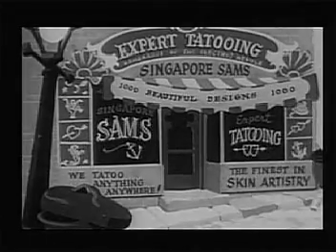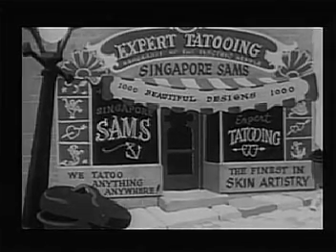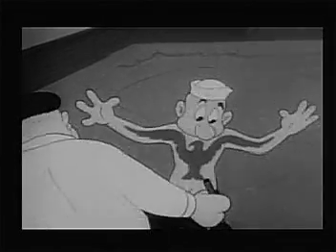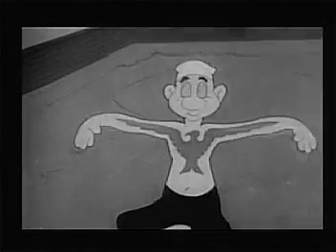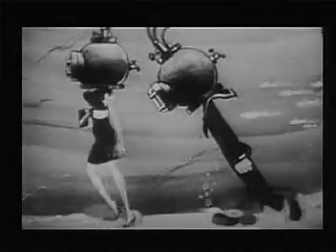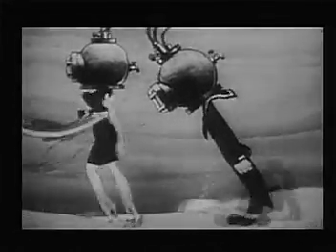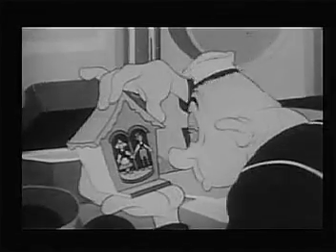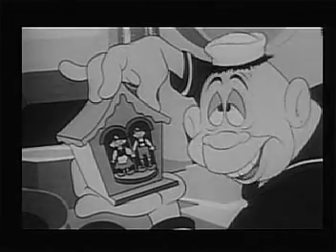Private Snafu Seaman Tarfu in the Navy 1945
Private Snafu is the title character of a series of black-and-white American instructional adult animated shorts, ironic and humorous in tone, that were produced between 1943 and 1945 during World War II. The films were designed to instruct service personnel about security, proper sanitation habits, booby traps and other military subjects, and to improve troop morale. Primarily, they demonstrate the negative consequences of doing things wrong. The main character's name is a play on the military slang acronym SNAFU, "Situation Normal: All Fucked Up". The cleaned-up version of that phrase, usually used on radio and in print, was "Situation Normal: All Fouled Up".

The series was directed by Chuck Jones and other prominent Hollywood animators, and the voice of Private Snafu was performed by Mel Blanc.

Background
2:58
Coming!! SNAFU, the first episode introducing Private Snafu, directed by Chuck Jones, 1943
The character was created by director Frank Capra, chairman of the U.S. Army Air Force First Motion Picture Unit, and most were written by Theodor "Dr. Seuss" Geisel, Philip D. Eastman, and Munro Leaf.
Although the United States Army gave Walt Disney the first crack at creating the cartoons, Leon Schlesinger of the Warner Bros. animation studio underbid Disney by two-thirds and won the contract. Disney had also demanded exclusive ownership of the character, and merchandising rights. The cartoons thus represented a multi-talent collaboration by some of America's best in their respective fields, a common occurrence in the war effort.

The goal was to help enlisted men with weak literacy skills learn through animated cartoons (and also supplementary comic books). They featured simple language, racy illustrations, mild profanity, and subtle moralizing. Private Snafu did (almost) everything wrong, so that his negative example taught basic lessons about secrecy, disease prevention, and proper military protocols.

Private Snafu cartoons were a military secret—for the armed forces only. Surveys to ascertain the soldiers' film favorites showed that the Snafu cartoons usually rated highest or second highest. Each cartoon was produced in six weeks. The shorts were classified government documents. Martha Sigall, employed at the ink and paint department, recalled the government security measures imposed on the staff working on them. They had to be fingerprinted and given FBI security clearances. They also had to wear identification badges at work.  Workers at the ink and paint department were given only ten cels at a time in an effort to prevent them from figuring out the story content.

The name "Private Snafu" comes from the unofficial military acronym SNAFU ("Situation Normal: All Fucked Up"), with the opening narrator in the first cartoon merely hinting at its usual meaning as "Situation Normal, ... All Fouled Up!"

Later in the war, however, Snafu's antics became more like those of fellow Warner character Bugs Bunny, a savvy hero facing the enemy head-on. The cartoons were intended for an audience of soldiers (as part of the bi-weekly Army-Navy Screen Magazine newsreel), and so are quite risqué by 1940s standards, with minor cursing, bare-bottomed GIs, and plenty of scantily clad (and even semi-nude) women. The depictions of Japanese and Germans are hostile-comic, par for the course in wartime U.S.

The character has since made a couple of brief cameos: the Animaniacs episode "Boot Camping" has a character looking very much like Private Snafu, and the Futurama episode "I Dated a Robot" shows Private Snafu on the building-mounted video screen for a few seconds in the opening credits.

In 1946, a series of cartoons for the Navy featuring Private Snafu's brother "Seaman Tarfu" (for "Things Are Really Fucked Up") was planned, but the war came to a close and the project never materialized, save for a single cartoon entitled Private Snafu Presents Seaman Tarfu in the Navy.[6] In the cartoon Three Brothers, it is revealed that Snafu has two brothers, a carrier pigeon keeper named Tarfu and a dog trainer named Fubar (for "Fucked Up Beyond All Recognition").